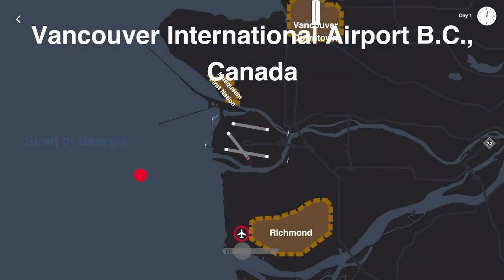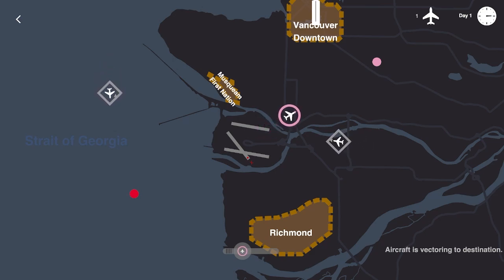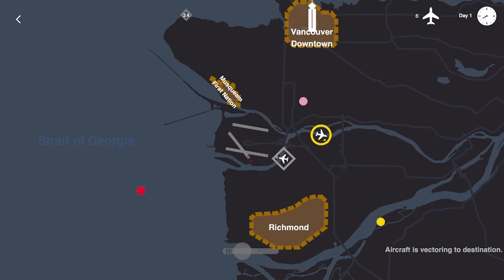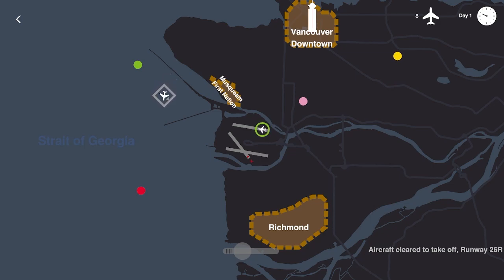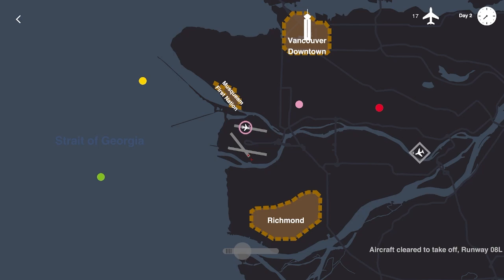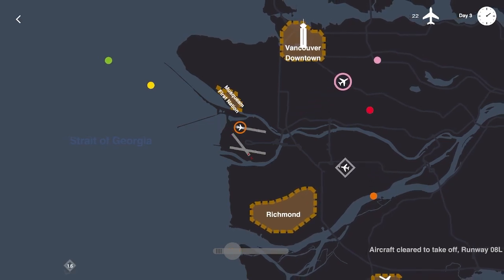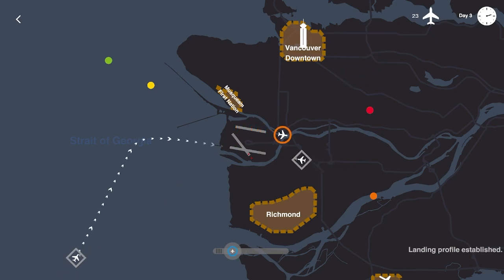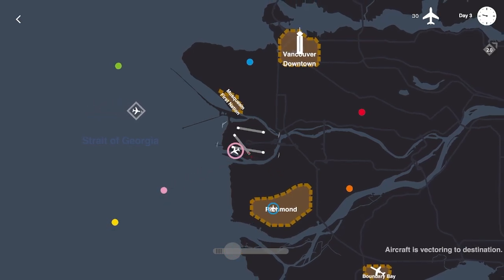To Many Airplanes in Vancouver! (Mini Airways Gameplay- Vancouver- E9)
Double Speed in Vancouver!